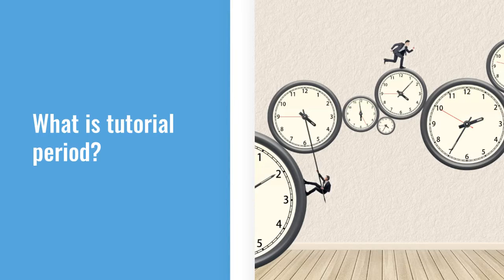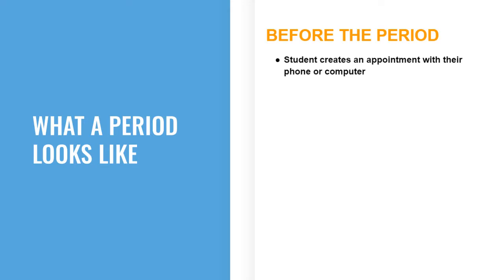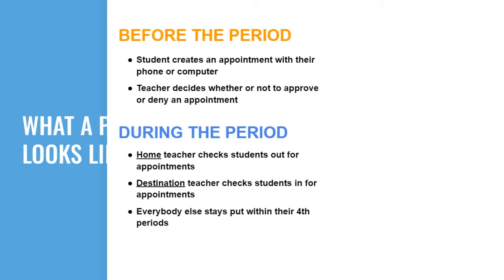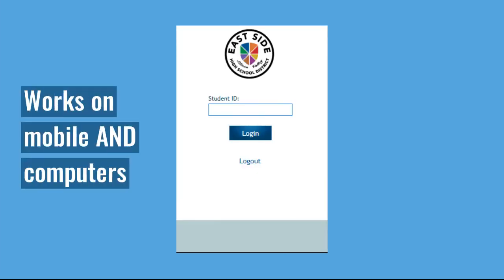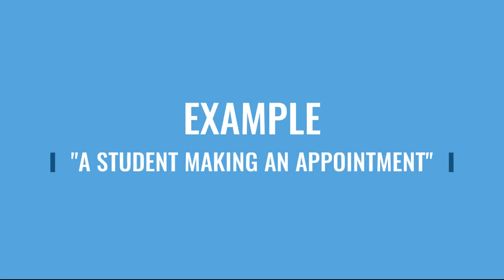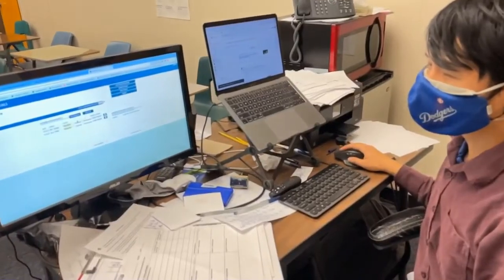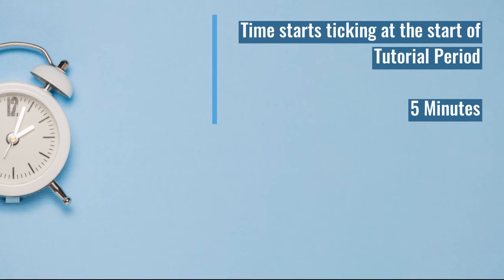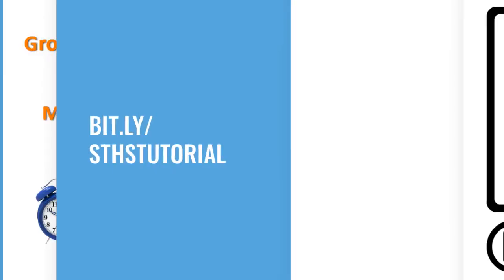STHS Tutorial (22-23)